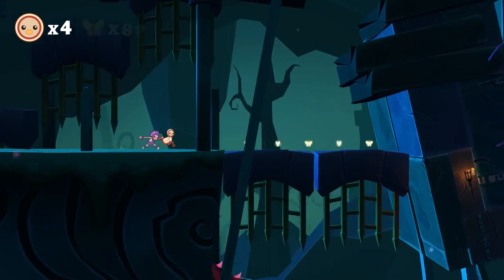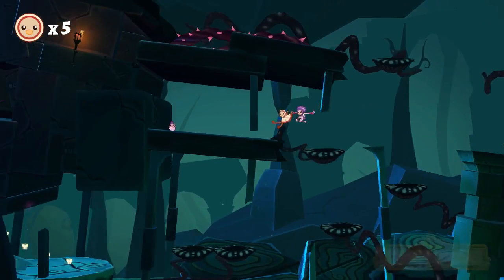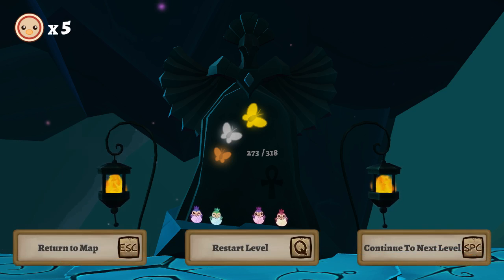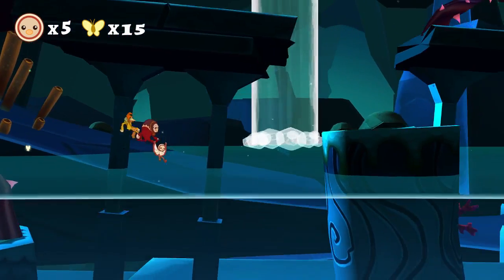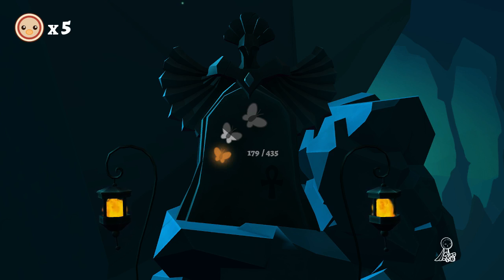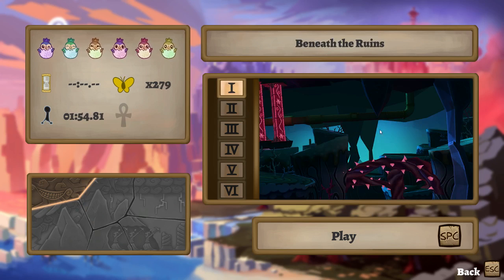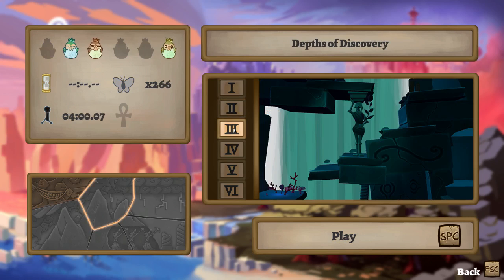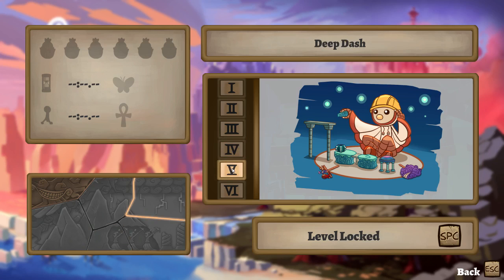Let's Play SHU || BACK AGAIN!? YAY ^w^ || SHU CAVERNS OF THE NIGHTJARS Gameplay Part 1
A loud rumbling shakes the earth, as a new passage opens up to the Caverns of the Nightjars in the new free DLC for the game Shu. Join me as we explore these new depths with new character combinations. There is no turning back, and the danger in these caverns isn't 'just' the storm. Welcome back to SHU!

On my channel, I produce a variety of gaming content every single day.

No fake reactions and no foul language…
Pure and Honest Gameplay!